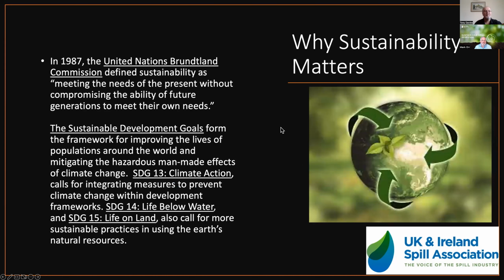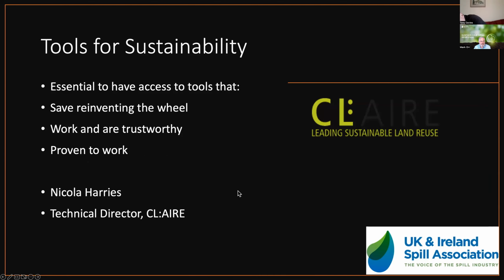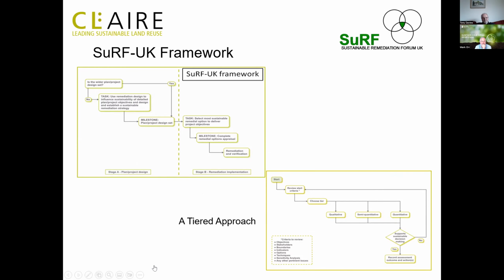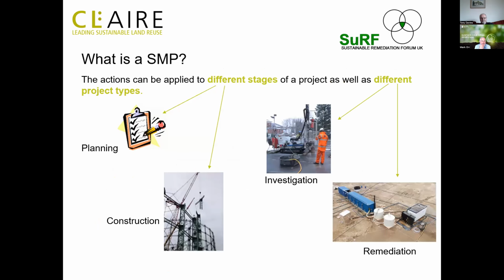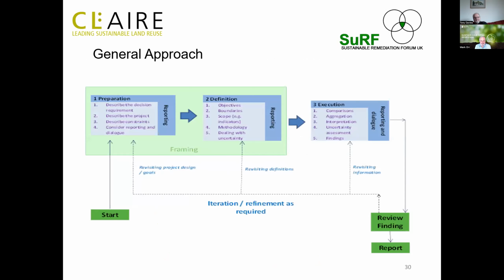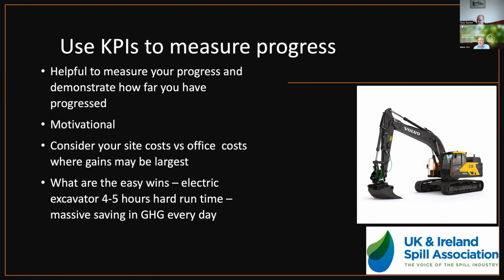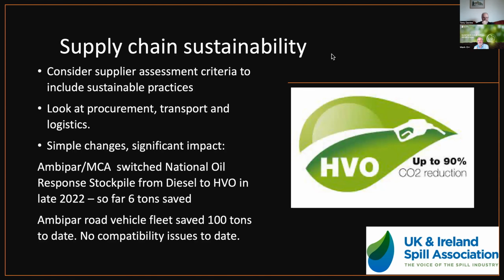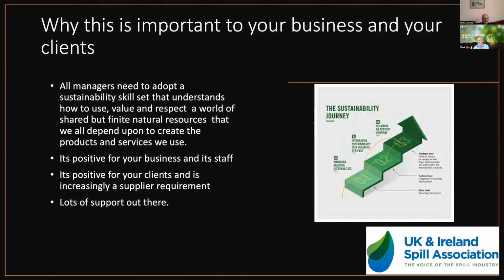Sustainability in Spill Response Webinar 2 - Tools to use Final